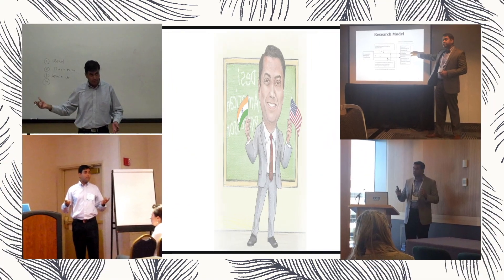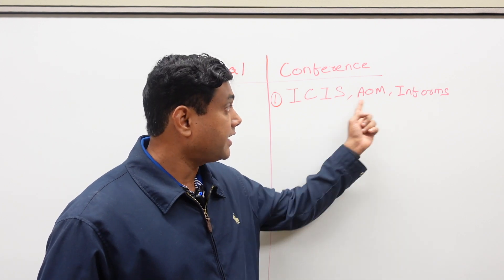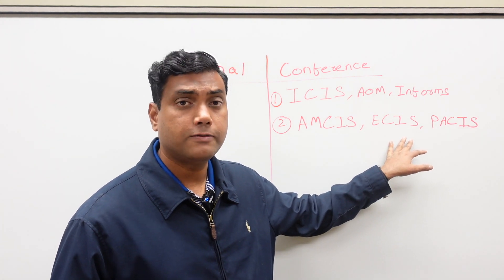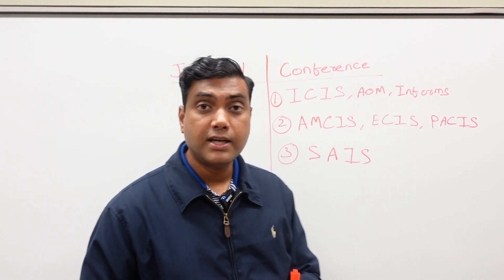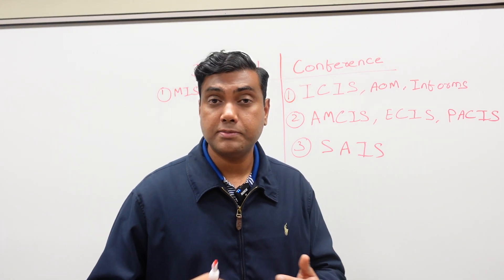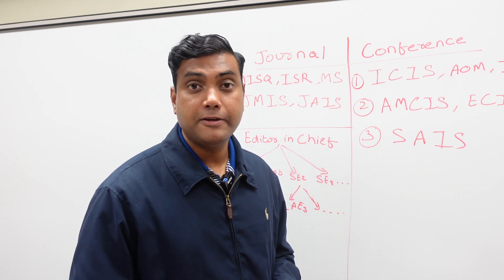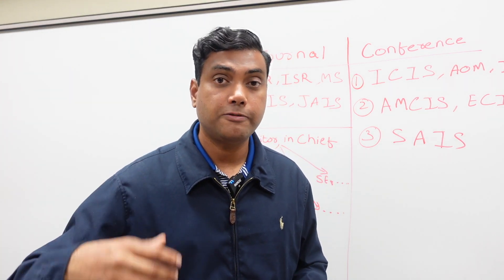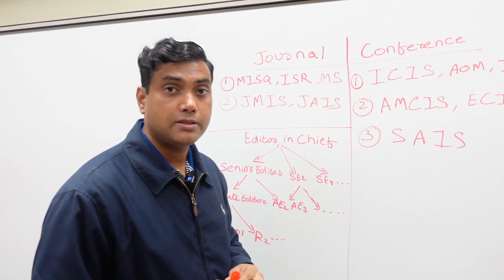How Are Research Papers Reviewed and Published? | Journal vs. Conference Paper Difference Explained